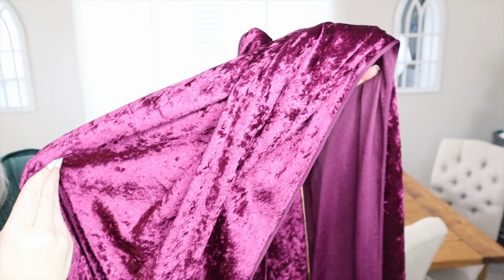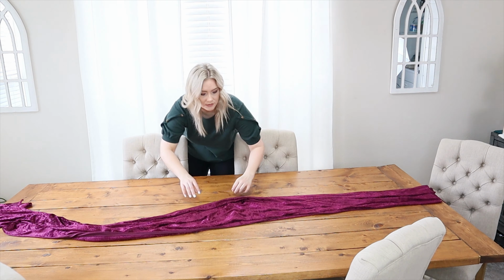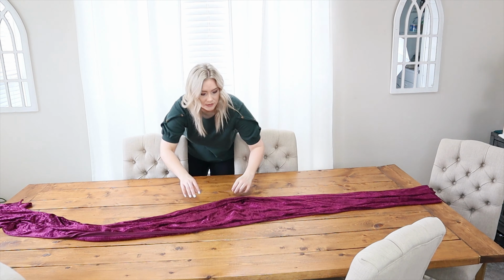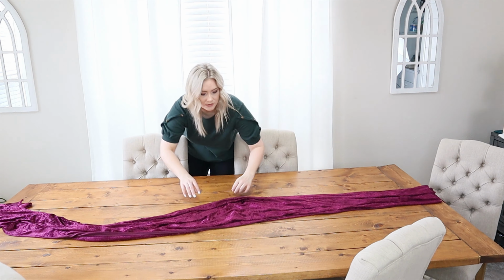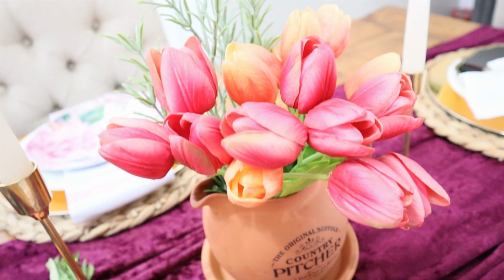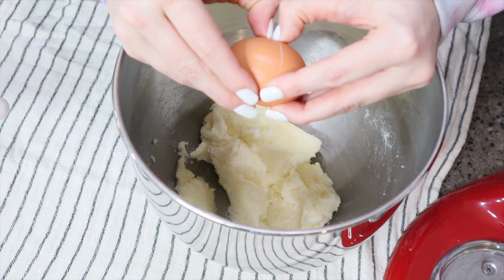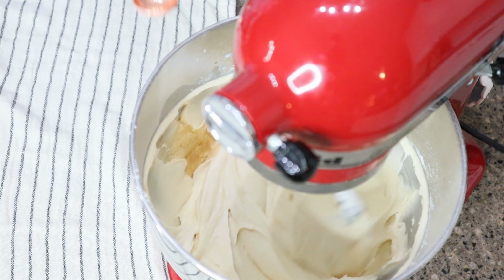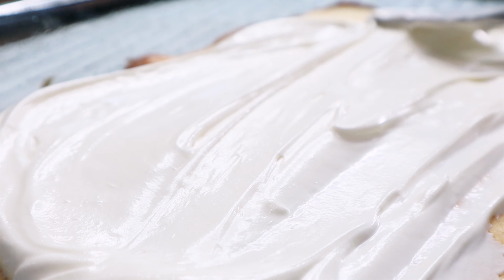NEW! SPRING DECORATE With Me and Bake With Me! Spring Tablescape!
NEW! SPRING DECORATE Table with me and Bake With Me!
Today I will be sharing with you how to decorate a Spring Tablescape / Easter tablescape!! Also, bake with me .. I will also be sharing a delicious dessert, Strawberry Shortcake Bars!!  I'll also be showing you how to set the table for your Spring - Tablescape! Come decorate with me for Spring & Easter! Get your Spring and Easter Tablescape Ideas here!
I used lots of beautiful bright & dark green colors for this Spring table setting and I think it turned out amazing! Spring Decorate with me & Bake with me! Spring Tablescape ideas 2021! Easter Tablescape ideas 2021! Spring Decorate table with me!
I hope today's video gives you some inspiration for your tablescapes for Easter and/or Spring!
Come Decorate with me for Spring! Let's get those Tablescapes started!

🍓Strawberry Cupcake Bars🍰
𝑹𝒆𝒄𝒊𝒑𝒆 𝒇𝒐𝒓 Cake/Cupcakes:
INGREDIENTS:
1/2 cup Butter
1 cup Granulated sugar
2 eggs
1 tsp Baking powder
1/4 tsp Salt
1 tsp Vanilla extract, pure
1 1/2 cups All purpose flour
3/4 cup Milk

-In a large bowl, beat together sugar and room temperature butter until creamy. Mix in eggs, baking powder and salt. Alternate between adding in the flour and milk, beating after each addition. Beat until all ingredients are combined. Stir in vanilla extract.
-Pour batter evenly into a greased 9 x 13 inch baking dish.
Bake at 350 for 18-20 minutes until a toothpick comes out clean. Be sure not to over bake. Cake should be flat and light in color. Let cool completely. Set aside.
-Dice up strawberries and set aside.
-In a large bowl, cream together cream cheese, powdered sugar and frozen whipped topping. Evenly spread cream cheese mixture over top of cooled cake. Top with diced strawberries.

***Refrigerate for 3 hours***

𝑹𝒆𝒄𝒊𝒑𝒆 𝒇𝒐𝒓 Icing:
- 8oz Package Cream Cheese
-1/2 cup Powder Surgar (may add more to taste)
*Mix these two ingredients in well. Then add in:
-8oz Whipped cream (I used a 8oz tub of cool whip)
-1 pint Strawberries (for topping)

➪🕯Flickering Flameless Candles

Timecodes
0:00 - Intro
1:22 - Decorating for Spring
6:55 - Overview of Spring Tablescape
8:06 Strawberry Shortcake Bar Recipe
11:32 - Overview 2nd Look

MY VIDEO EQUIPMENT:
My Main Camera
SD Card
Camera Mic
Ring Lights
Camera Car Dash Mount

**This video is not for children under the age of 13